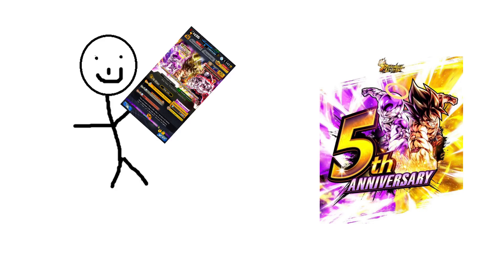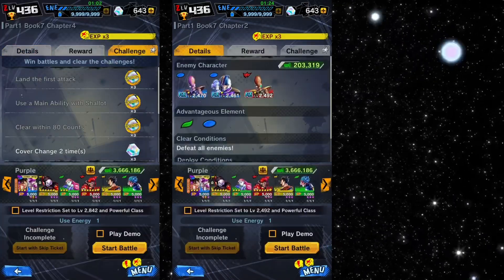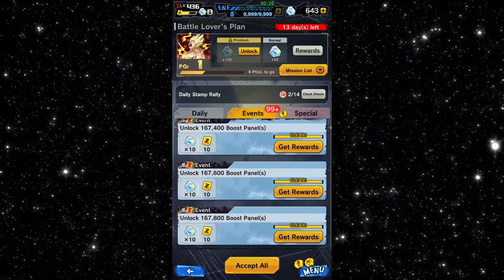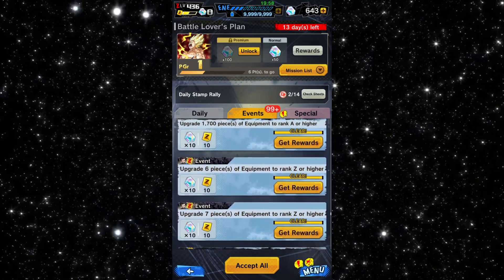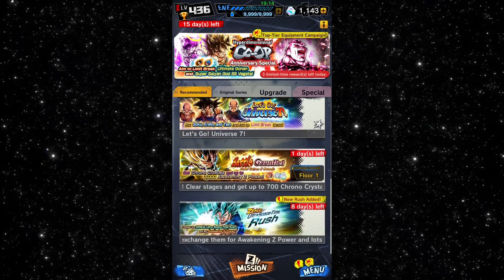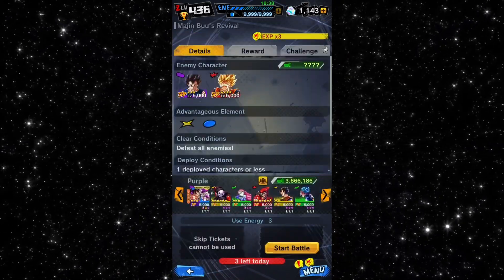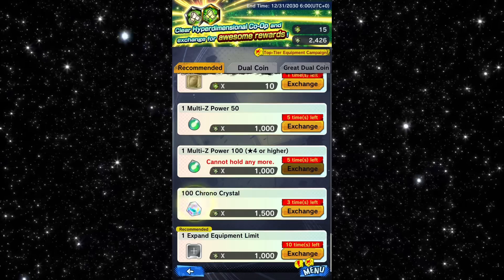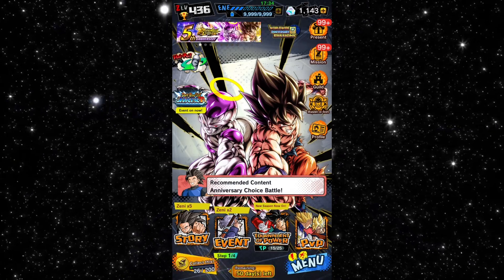HOW TO GET FREE CHRONO CRYSTALS FAST In Dragon Ball Legends (5th Anniversary)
IcyDwud Presents, How To Get Free Chrono Crystals Fast In Dragon Ball Legends.

- IcyDwud❄️